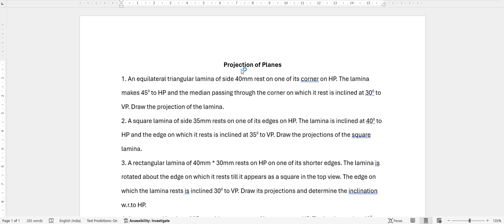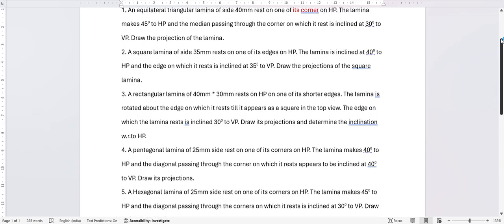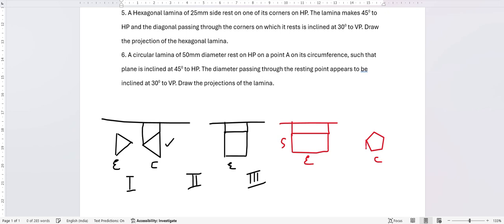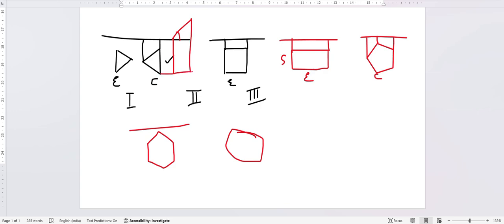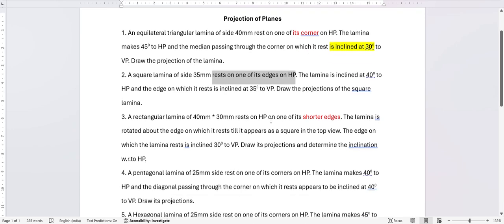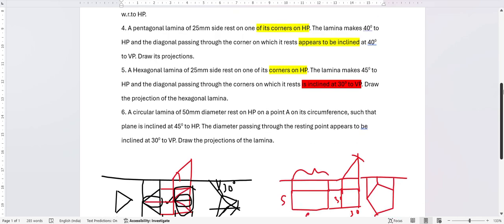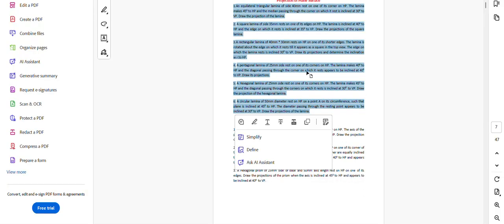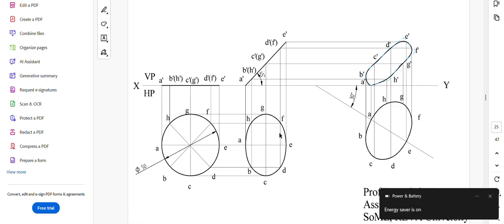Revision on Projection of Planes